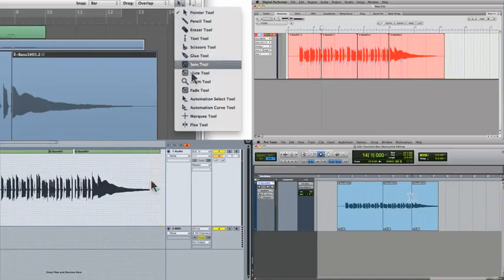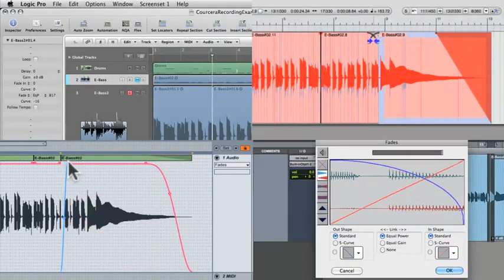2 12 Fades 2 32